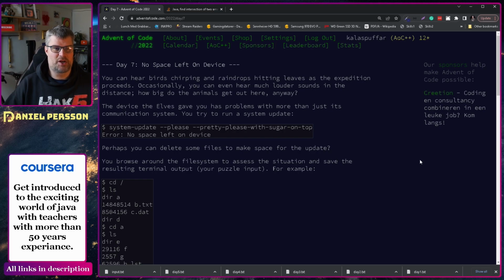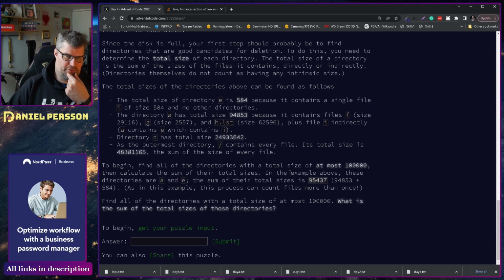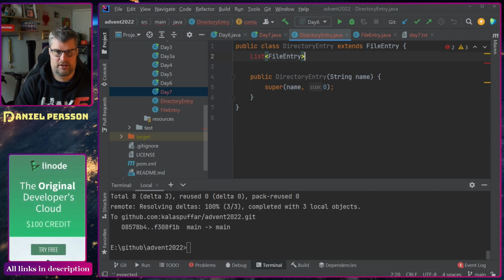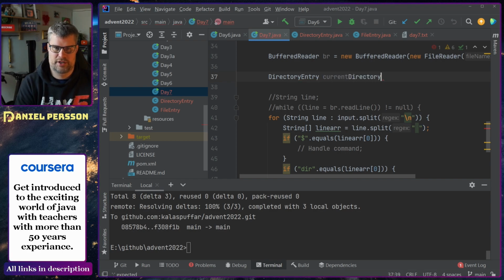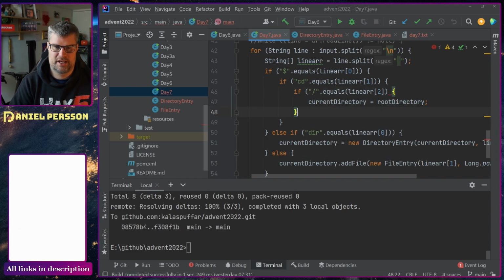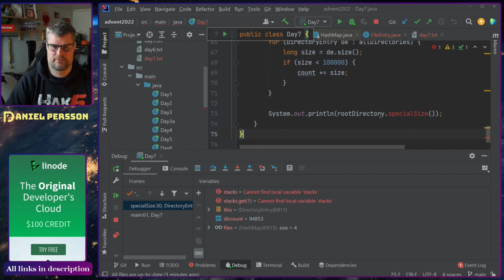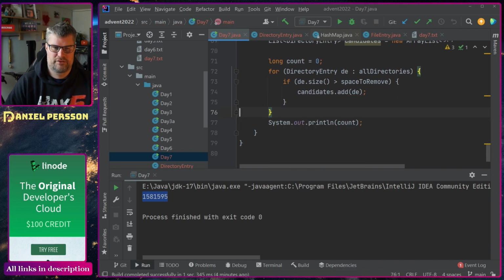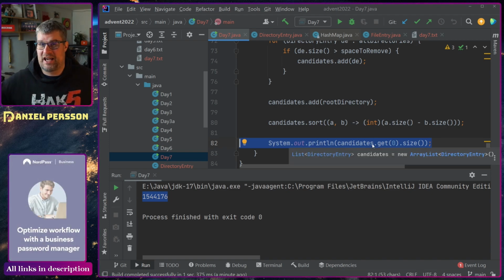Advent of Code 2022 - Day 7